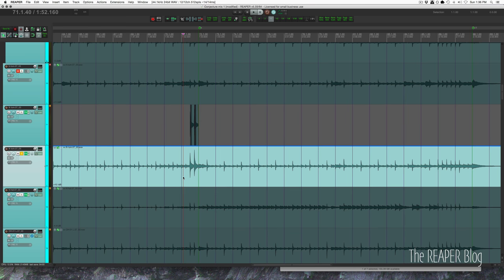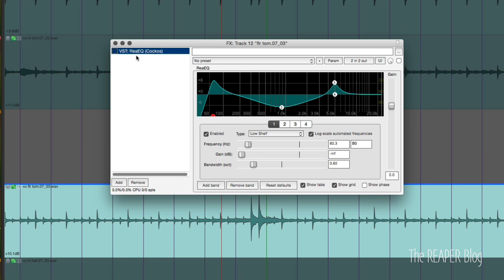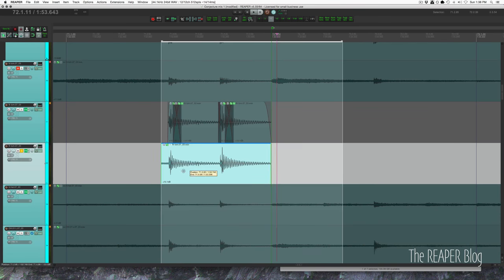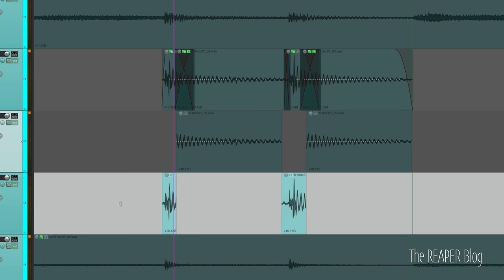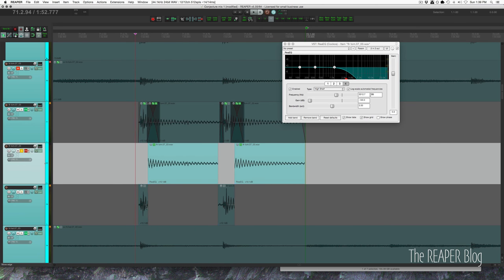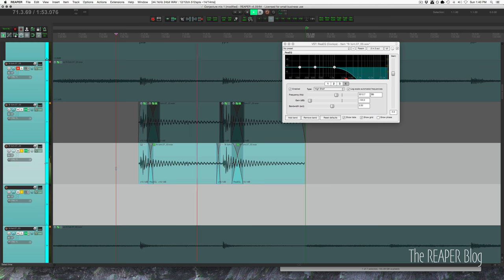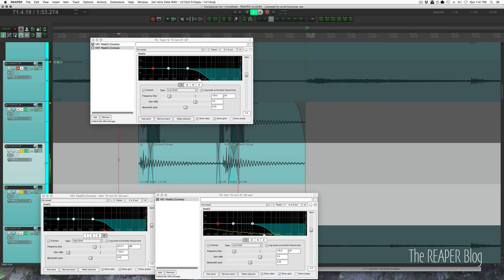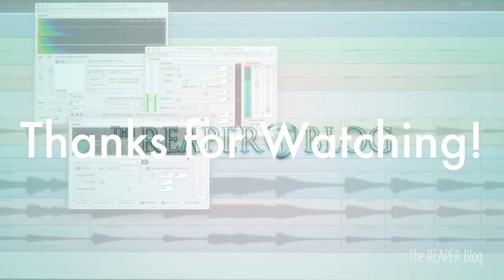Reducing Cymbal Bleed in Tom Tracks (without dulling the attack)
Cymbals bleeding into your tom mics can make processing really difficult. In this video I share a tip for splitting the attack and sustain portions of the drum hit to completely remove the unwanted cymbal bleed.